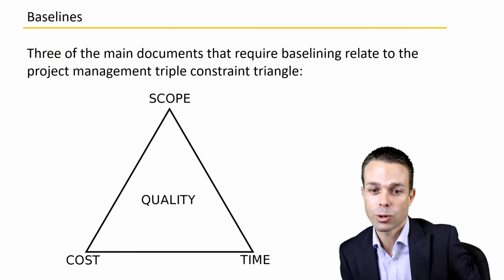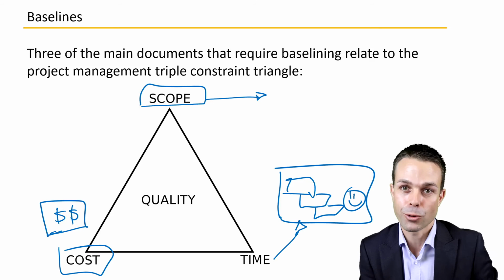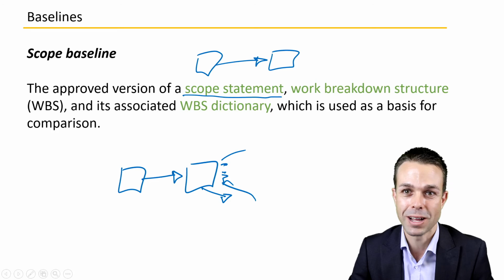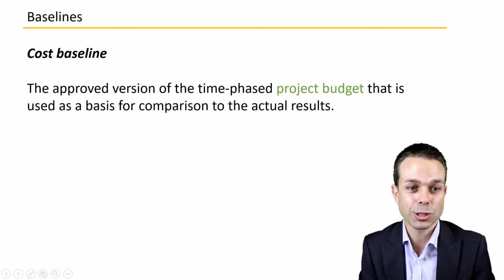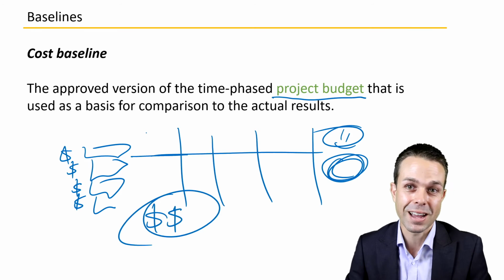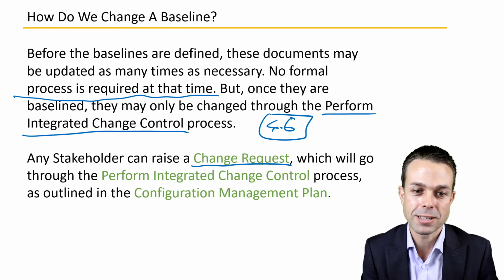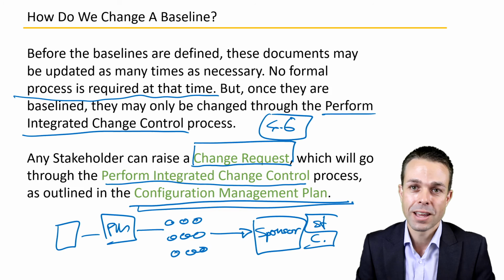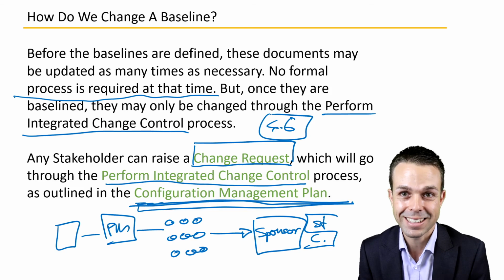What is a BASELINE? PMBOK Key Concepts for Project Management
This video describes what a baseline is and when we use it in our project, according to the PMBOK guide (Project Management Body of Knowledge).